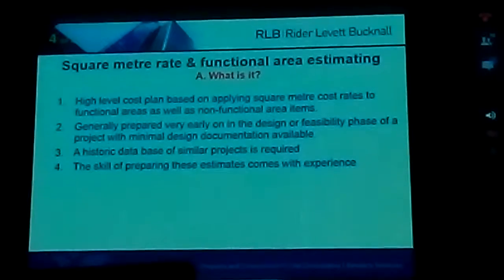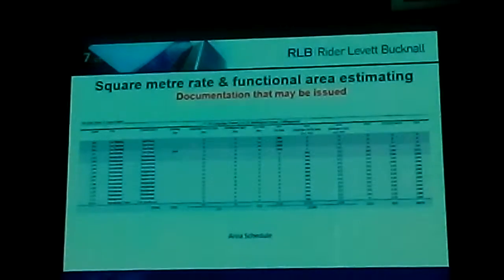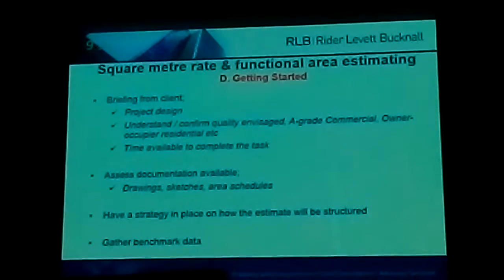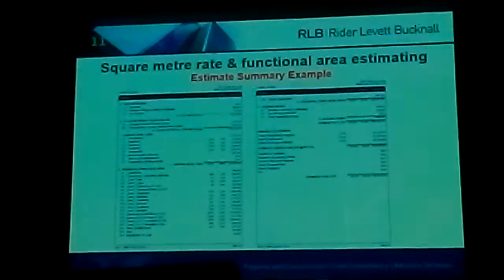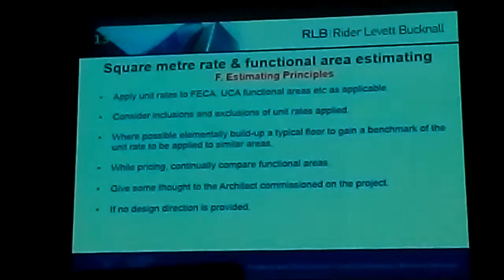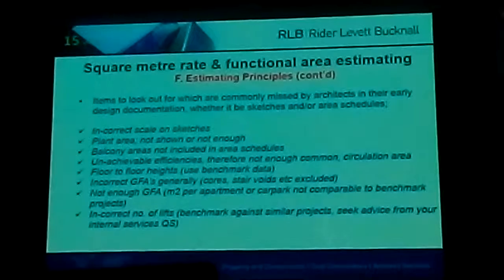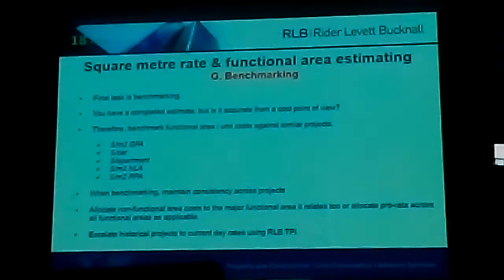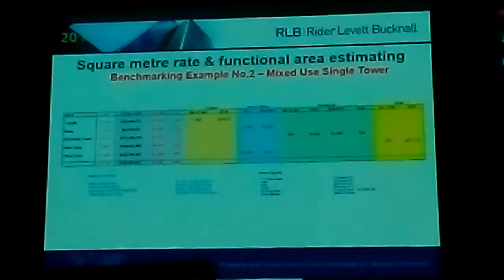RLB Core Skills Jul 22 2015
Estimating for design stages
- Square meter rate estimating
- Functional area estiamating